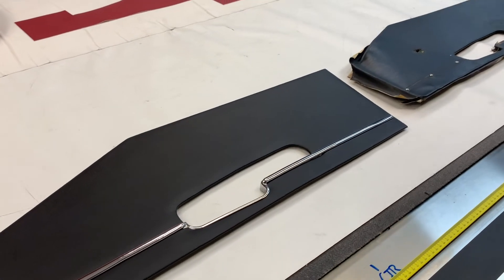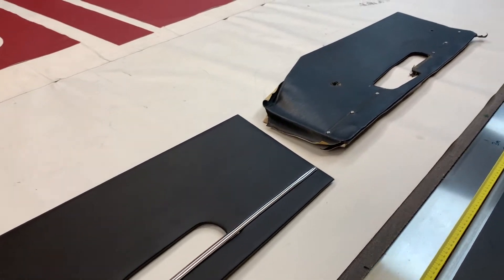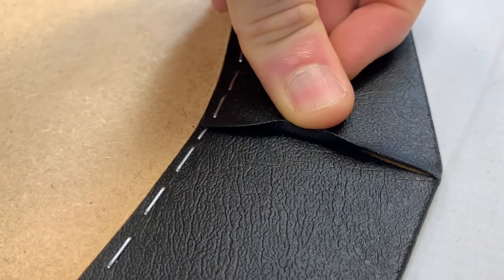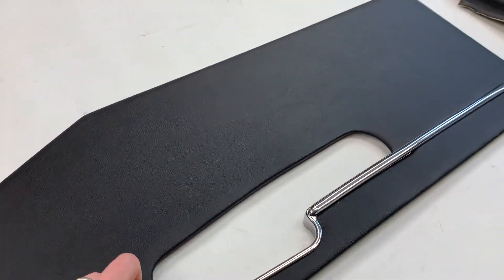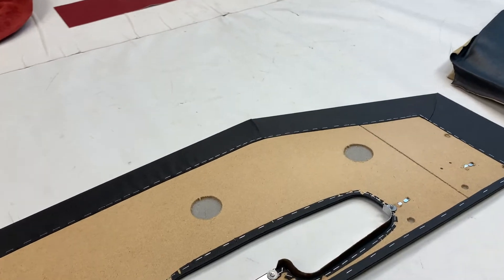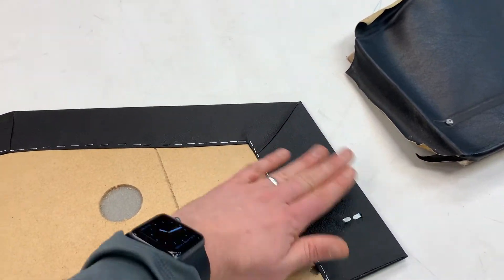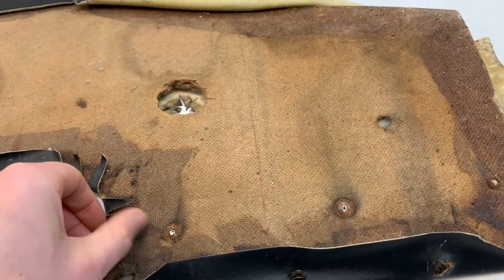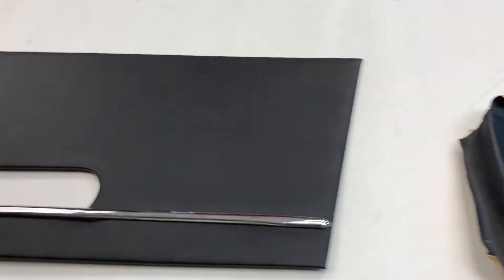Jaguar "E" Type - Comparison of Door Panels - JSM vs Other Suppliers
A short video to show the differences in materials and processes used by JSM and other suppliers/independent trimmers when trimming a set of E Type (XK-E) Door Panel Casings. The results speak for themselves...
...Don't leave it to chance - stick with the experts to avoid disappointment!

Suitable Models: Open Two-Seater (OTS) / Drop Head Coupe / Roadster
Suitable Series: S1.5 | S2
Materials Options: Vinyl | Leathercloth | Leather